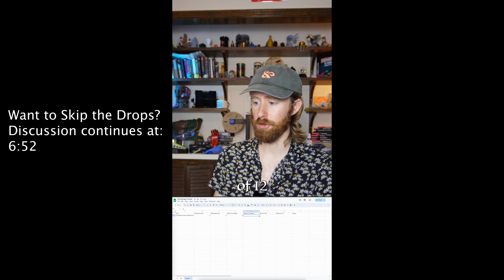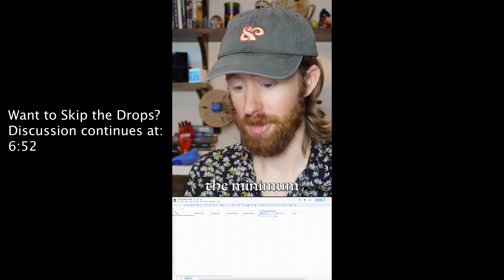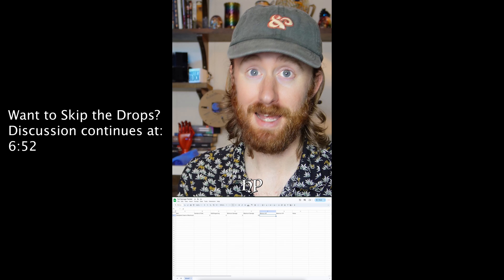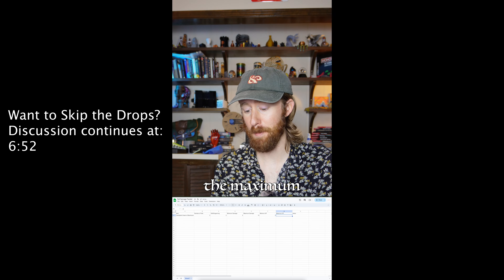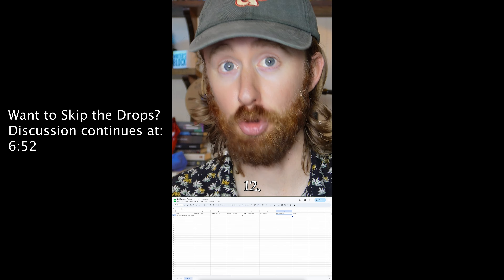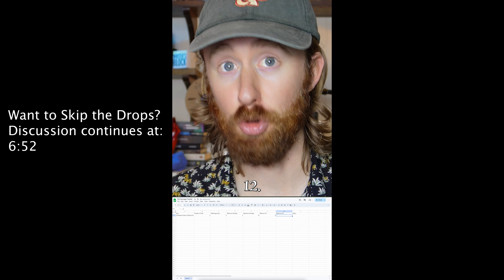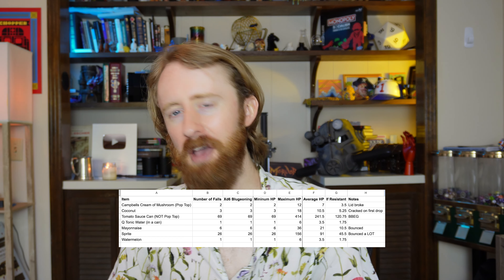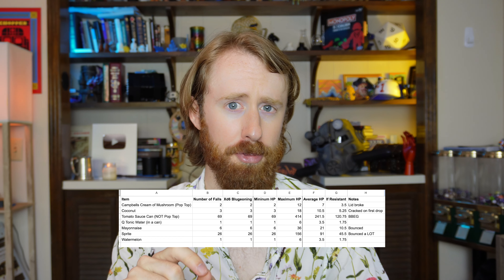Finding the HP of Everyday Items with Fall Damage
How much HP does a watermelon have? Or a can of soup? Today we'll find out, but we'll also discuss where this dorky data may lead us.